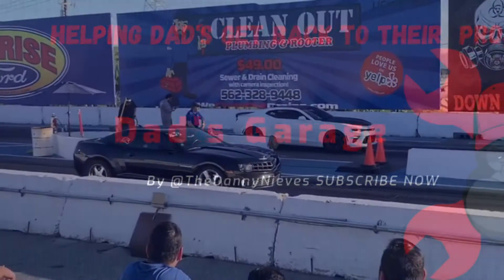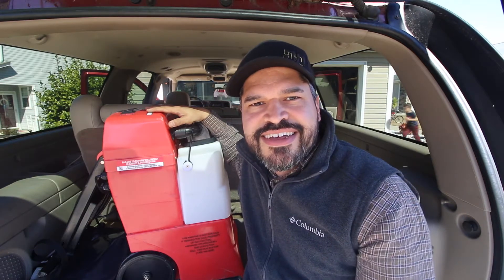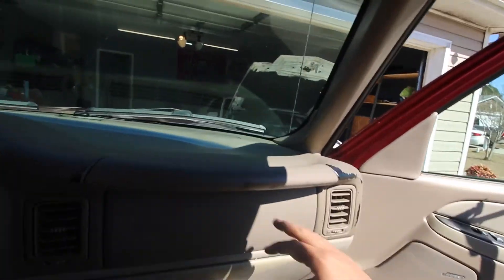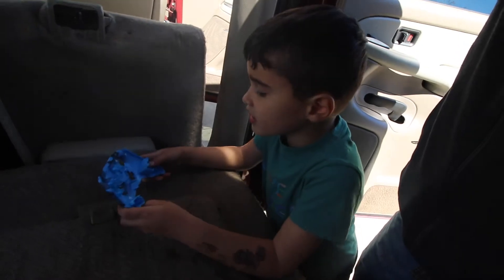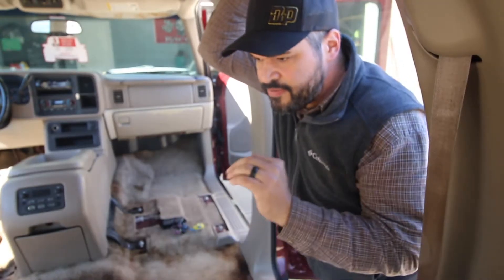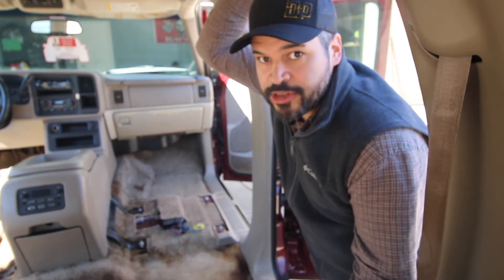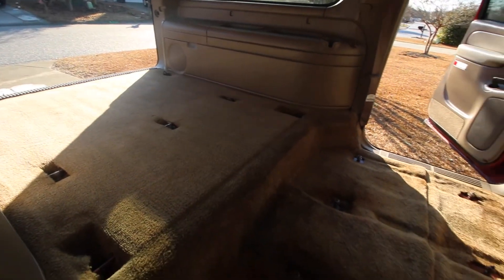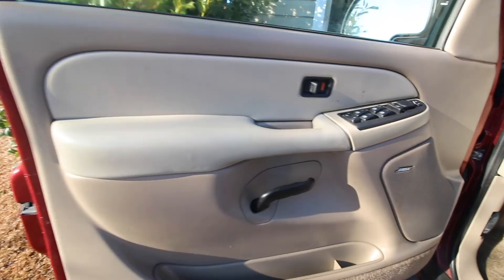Car Detailing My Chevrolet Suburban SUV! Disaster Interior!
In this video I'll show you how with some time, patience and a few materials You can clean, detail and sanitize your interior.